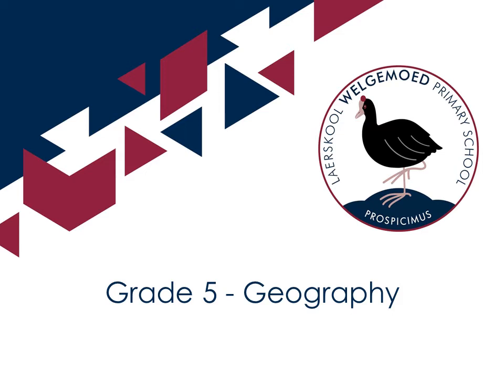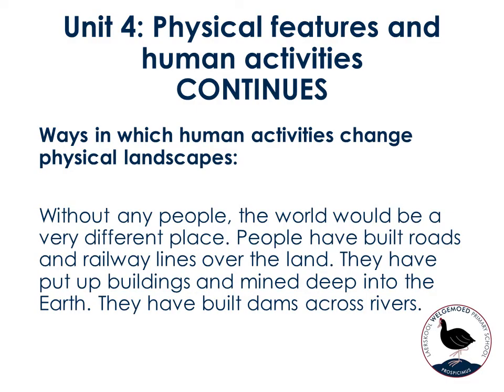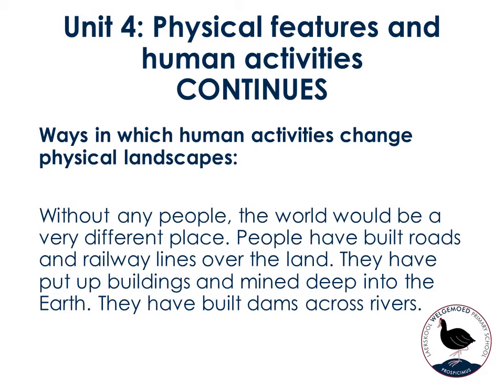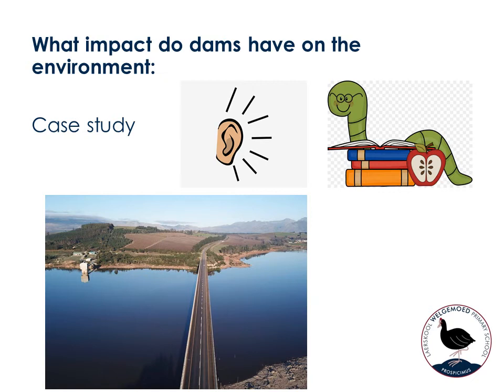Power Point 7 Unit 4